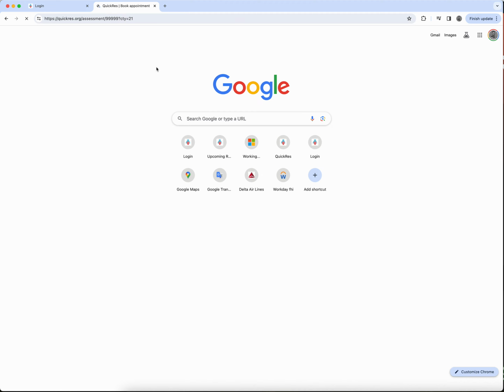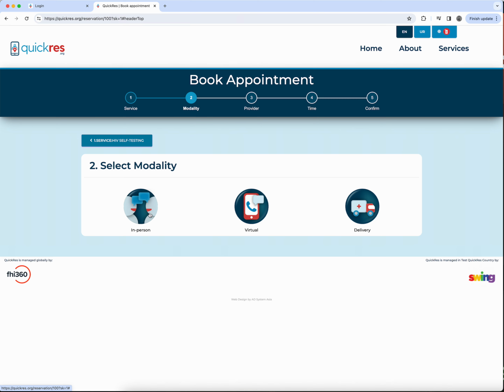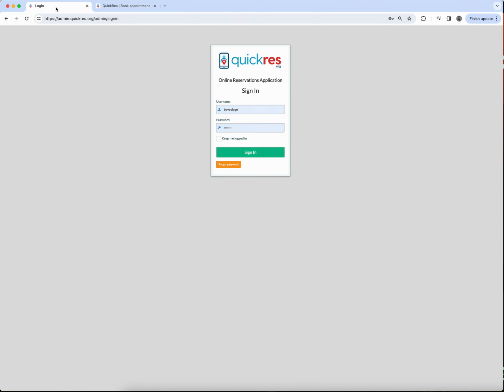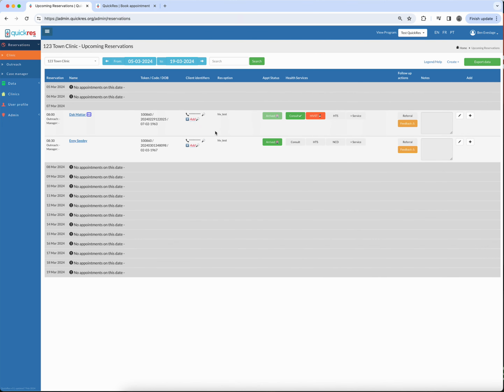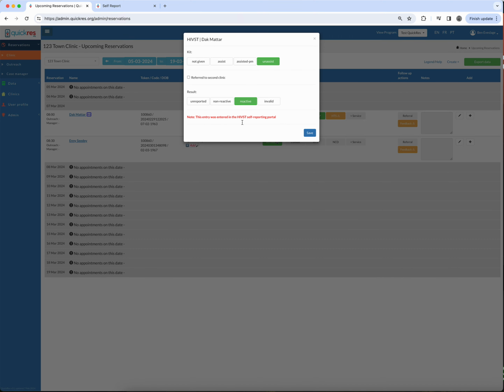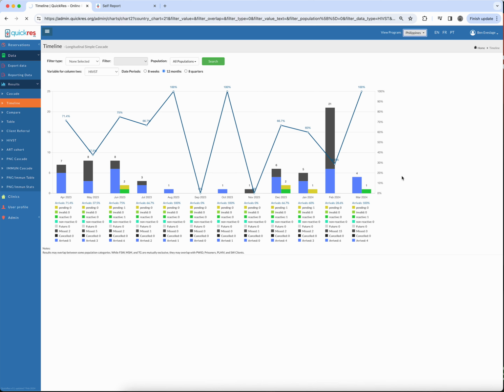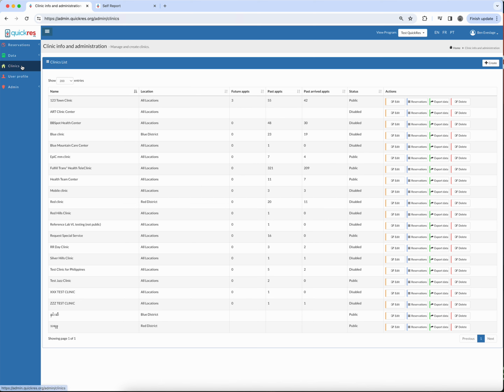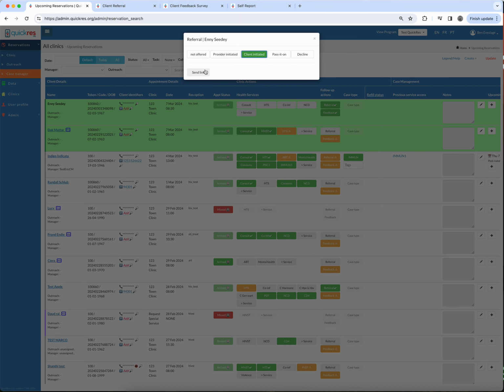QuickRes tutorial for BHP